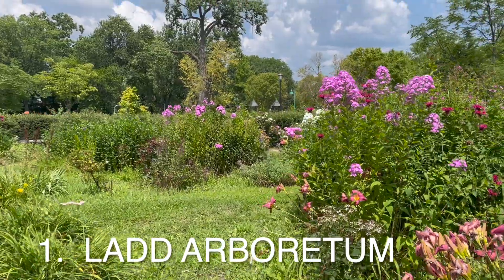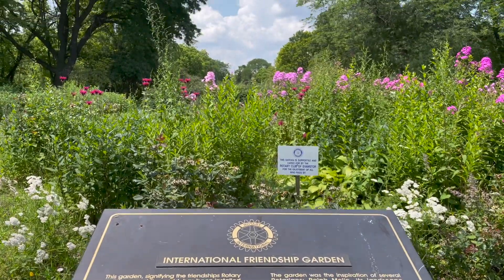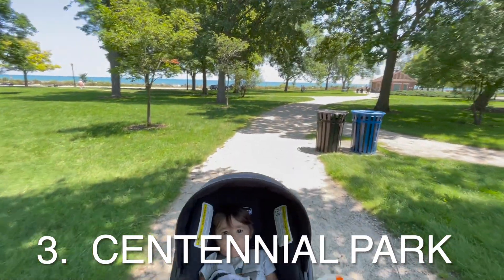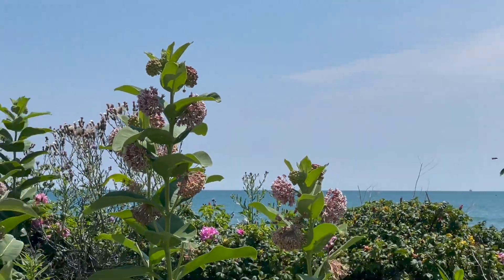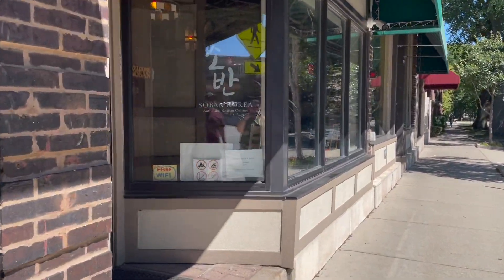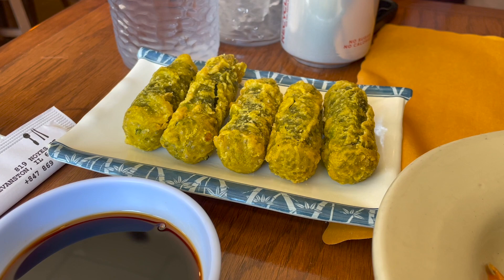Evanston Tour - Great Food + Places of Interest ⛵️☀️✨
Let us give you a tour of Evanston, a popular Chicago suburb. We'll share cool places to visit and popular places to eat at.

We’re a Korean-Puerto Rican couple based in Chicago and our channel is an extension of our Kimchi & Beans blog and magazine. Find new recipes, unique markets and places to eat around Chicago, and lots of travel inspiration.

Watch:
 • African Jungle — Amine Maxwell | Free...